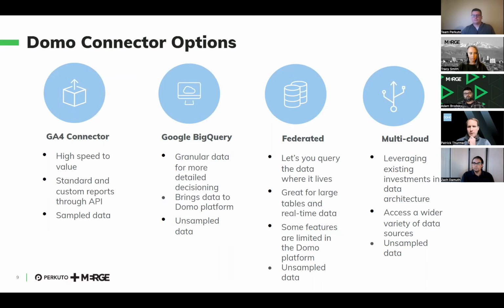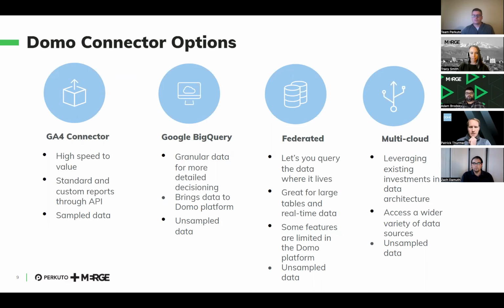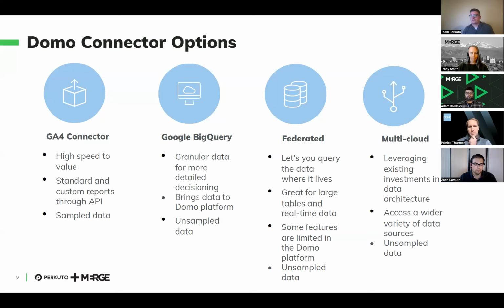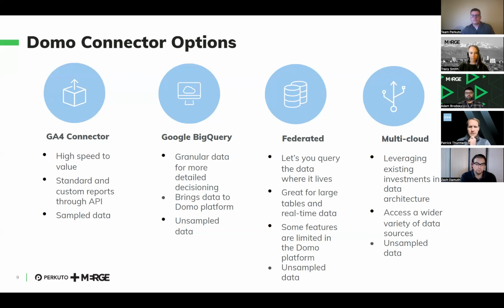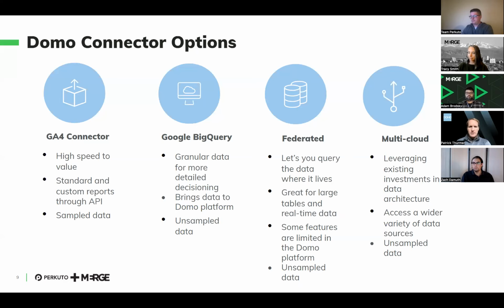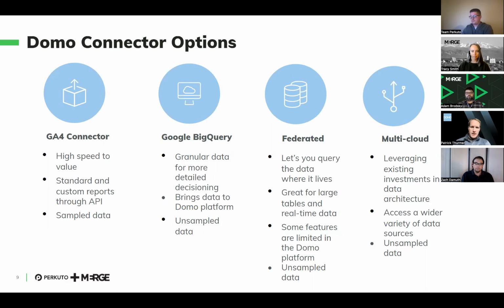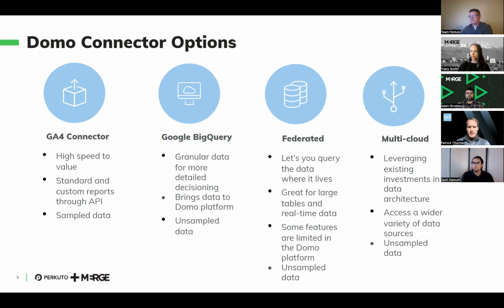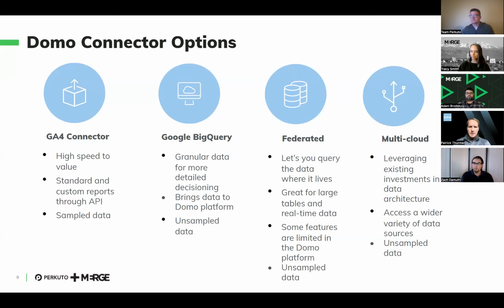Domo Connector Options